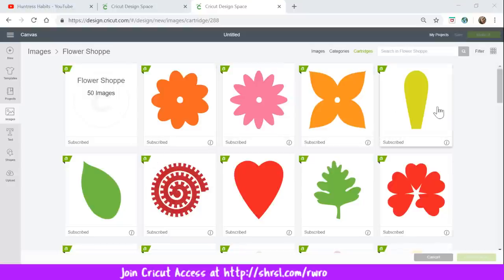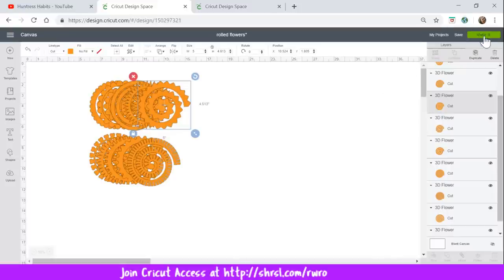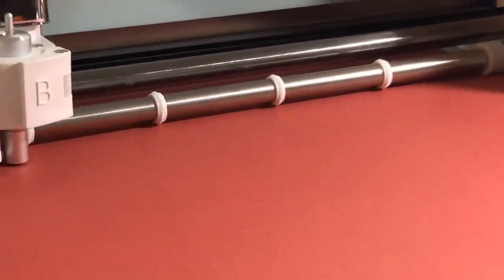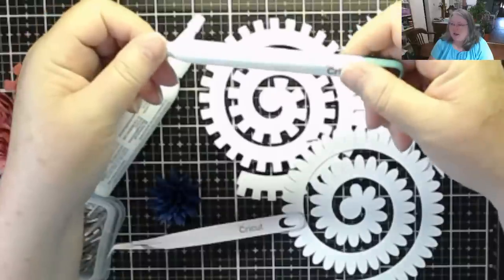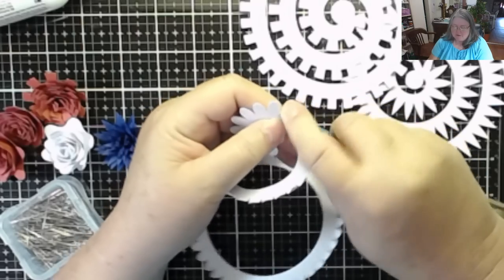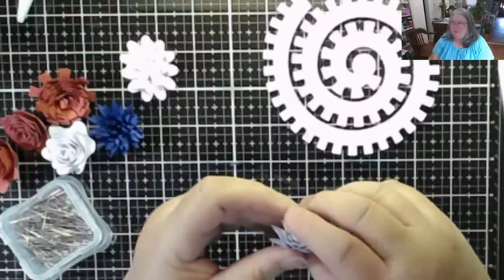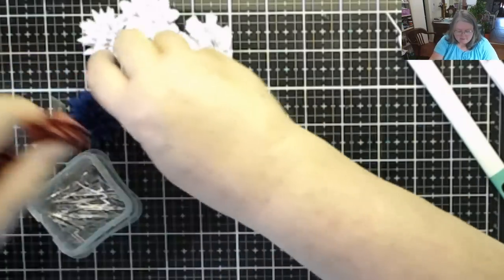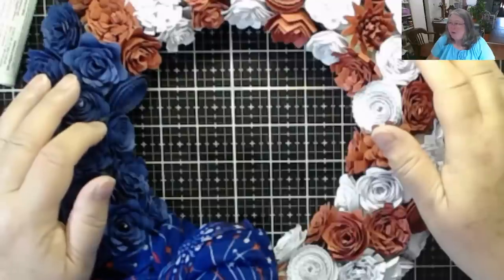Rolled Flowers for a Patriotic Wreath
Huntress Habits is changing the format and adding some new subject matter preparing for the next chapters.    The creative side will be back soon and I'll never stop crafting.  It's just taking some time to heal and get into a regular routine that I require to be stable.

Thank you for viewing my video.  Please understand that I talk slower, substitute words, like embroidery for embossing, and I always make mistakes; laugh with me.  I am a Chalk Couture Independent Designer.

I am a Chalk Couture Independent Designer.

Mail to:
Huntress Habits
596 Mitchell Rd.